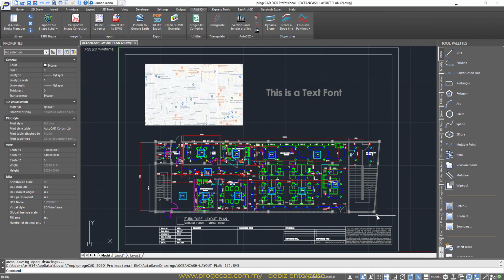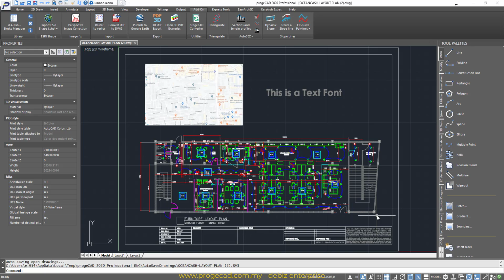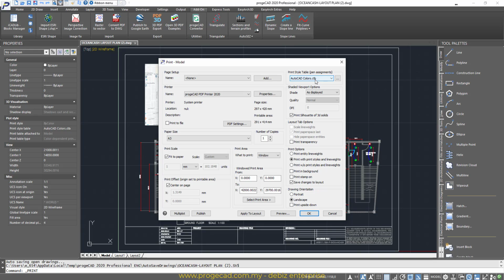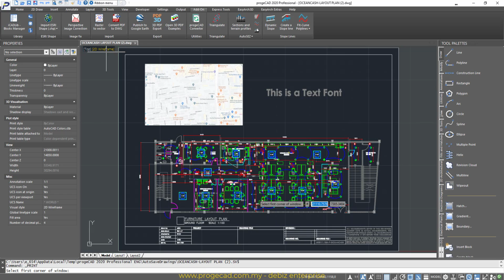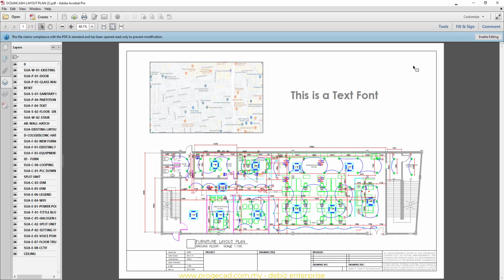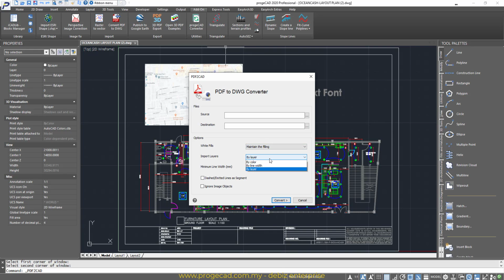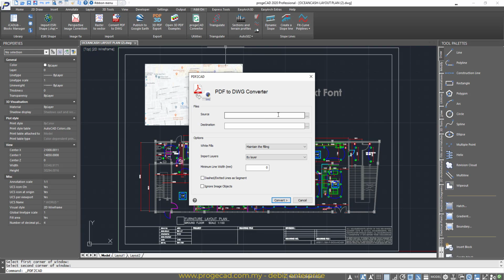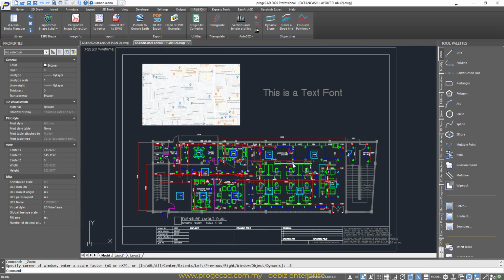20.5 - PDF to DWG Format (ProgeCAD)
20.5 - From PDF to DWG format using ProgeCAD
- DWG to PDF & PDF to DWG
- Plot to PDF
- Convert PDF to DWG